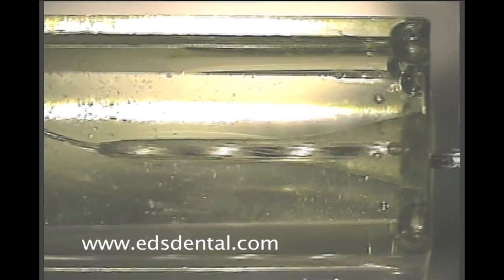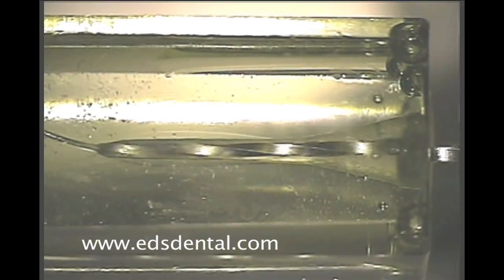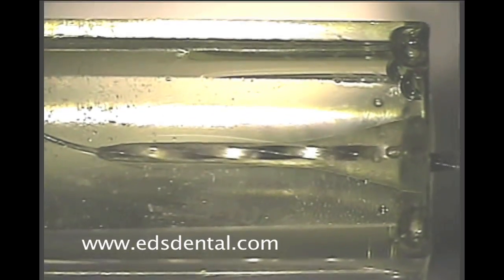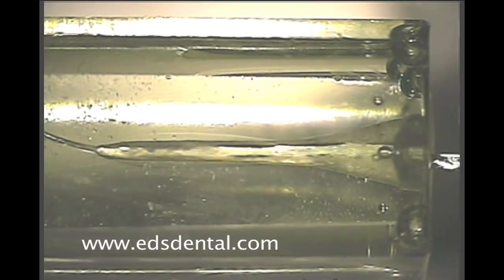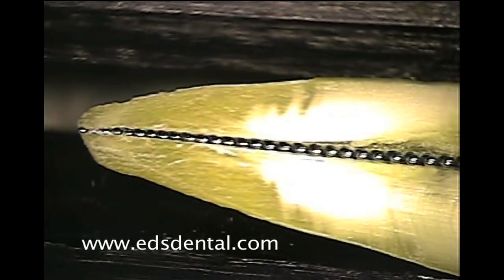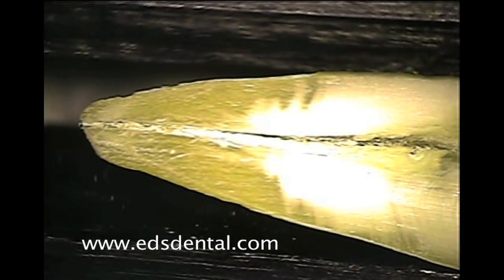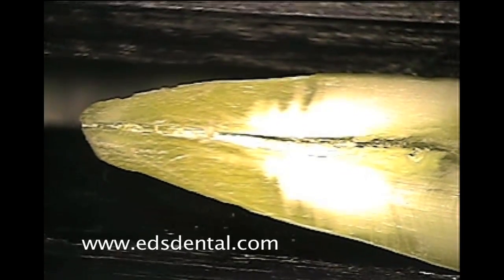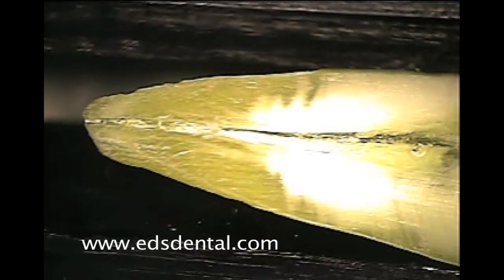Cutting action of a endodontic file vs. reamer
This video shows the cutting action of an endodontic file vs an endodontic reamer (or flat-sided reamer).